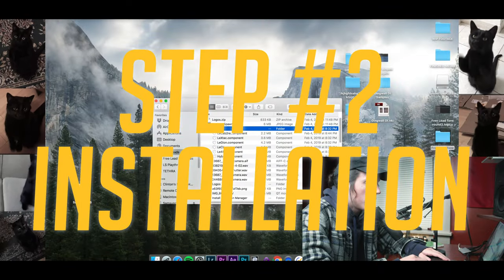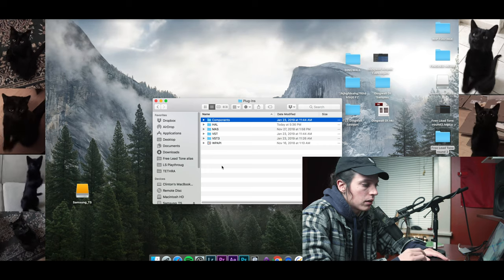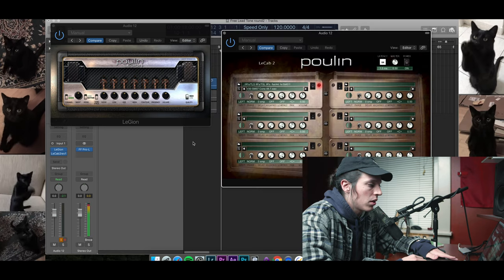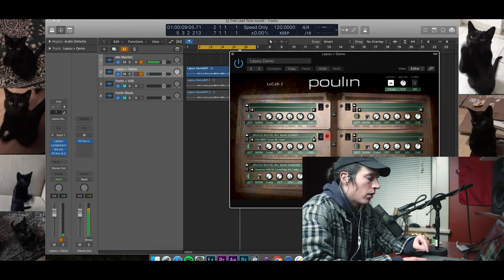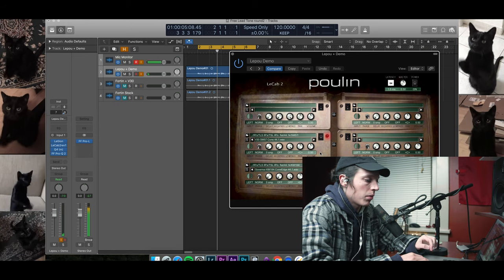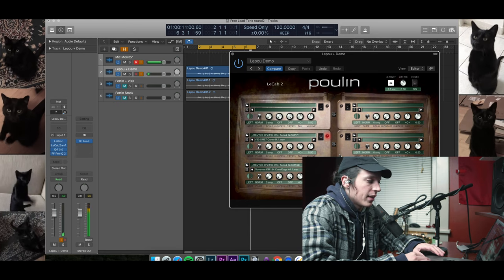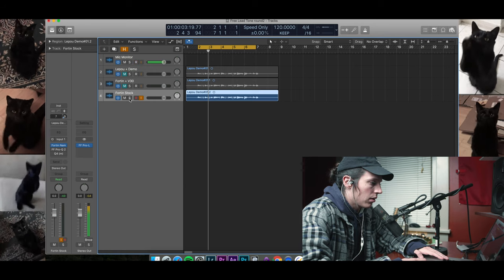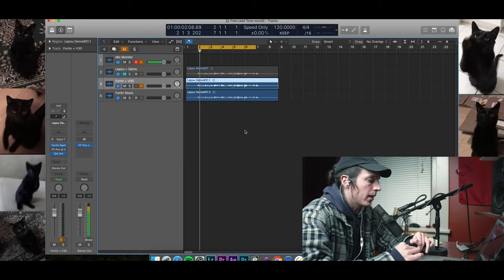Free Guitar Plugins (Tutorial)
Today, I'm walking you through how to install and use some free ampsim & cab IR plugins for recording guitar.  You can use these plugins within free DAW's like Reaper or Adobe Audition even though I'm using Logic Pro X.  You'll just need an audio interface or some way to get your guitar signal into your computer (get a used on for ~$100).

Gear I use:

Favorite lens
Lens adapter
Favorite light
Best softbox
Softbox for small spaces
Audio interface
Favorite voice mic
Great voice mic
Favorite amp head
2nd favorite amp
Loadbox I use
Picks I use
Favorite overdrive pedal